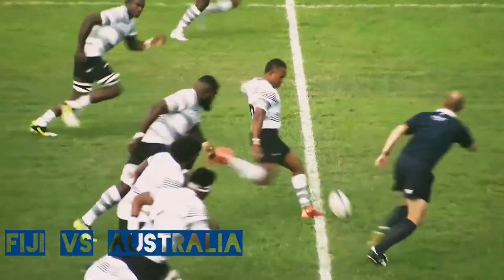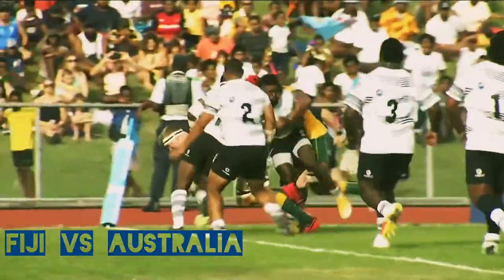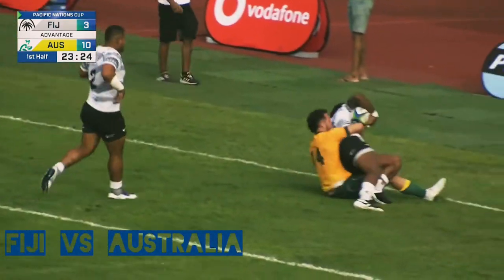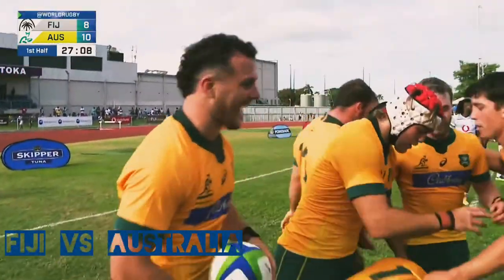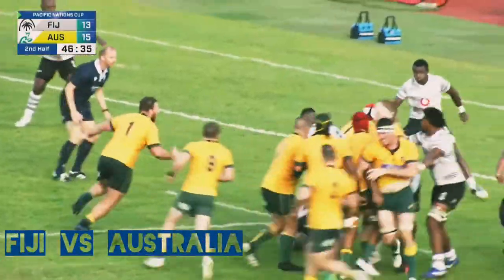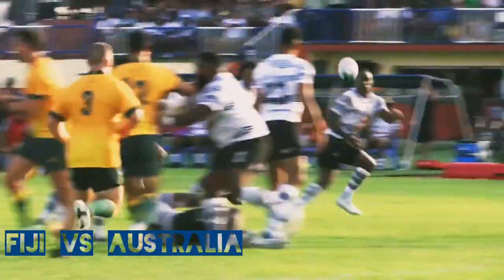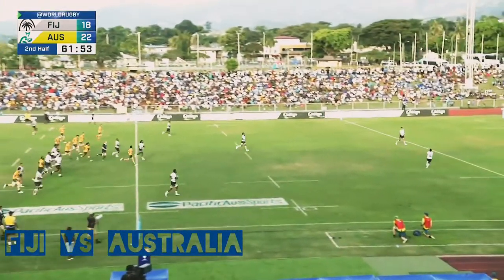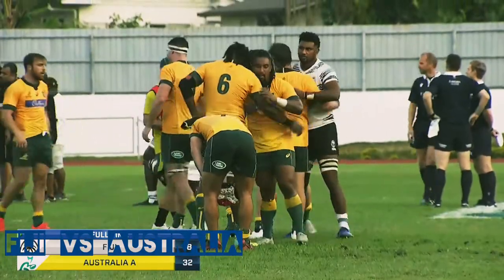Fiji vs Australia - Full Match Highlights | Rugby Podcast